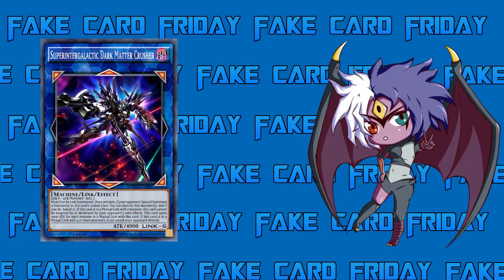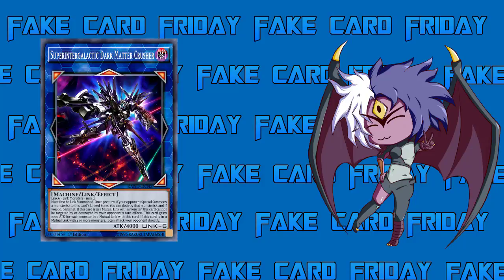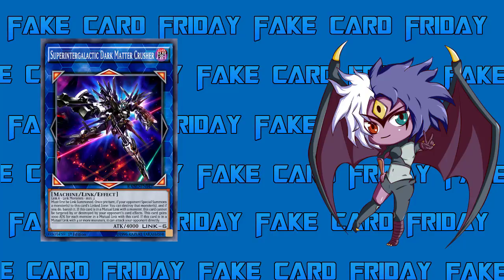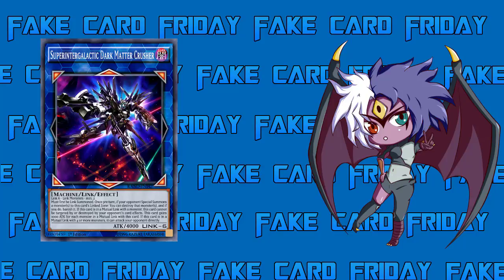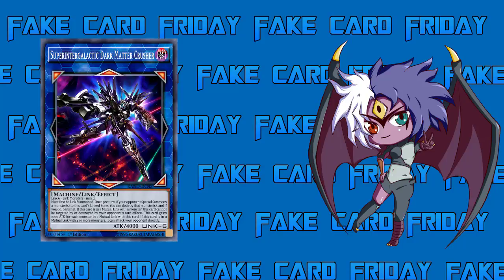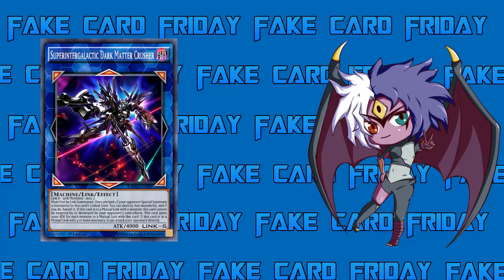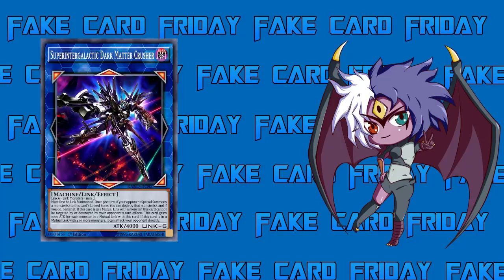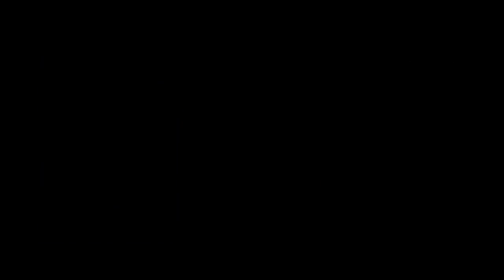Fake Card Friday: Superintergalactic Dark Matter Crusher [Yubel Mastery]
Superintergalactic Dark Matter Crusher
Link Monsters - min. 2
Must first be Link Summoned. Once per turn, if your opponent Special Summons a monster(s) to this card’s Linked Zone: You can destroy that monster(s), and if you do, banish it. If this card is in a Mutual Link with a monster, this card cannot be targeted by or destroyed by your opponent’s card effects. This card gains 1000 ATK for each monster in a Mutual Link with this card. If this card is in a Mutual Link with 4 or more monsters, it can attack your opponent directly.